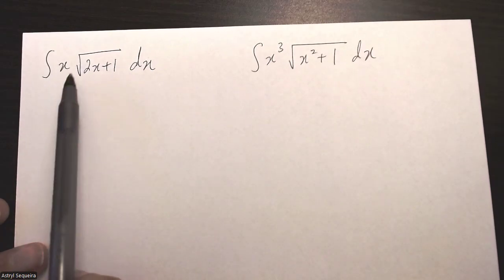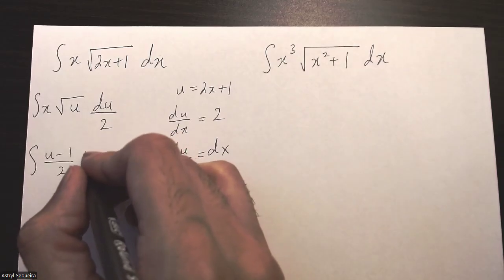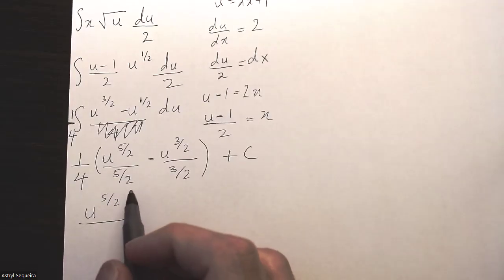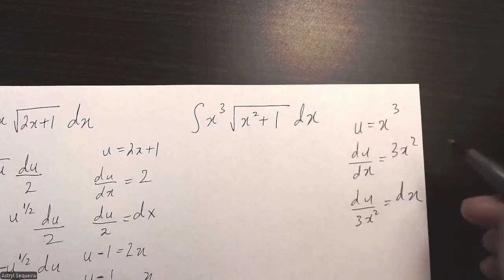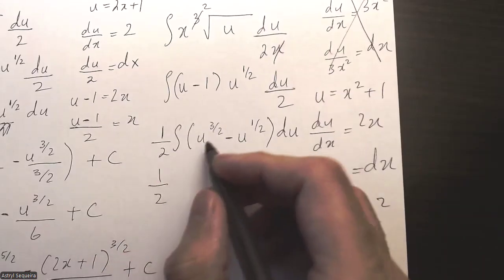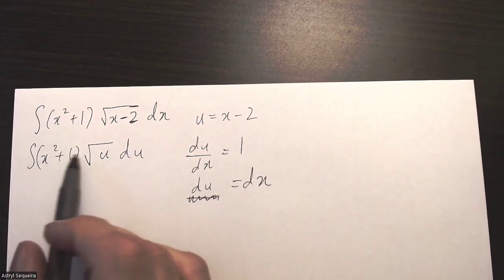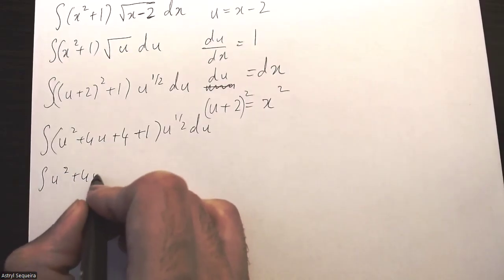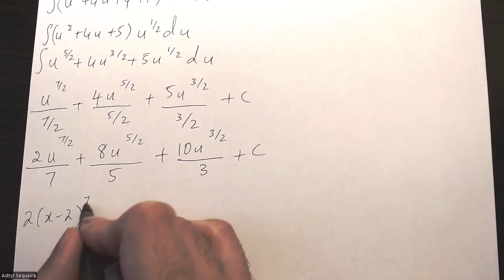1st year uni calc - Integration by Substitution (slightly difficult questions)